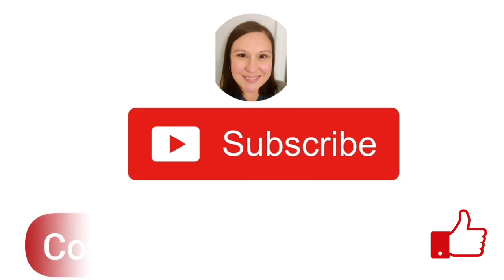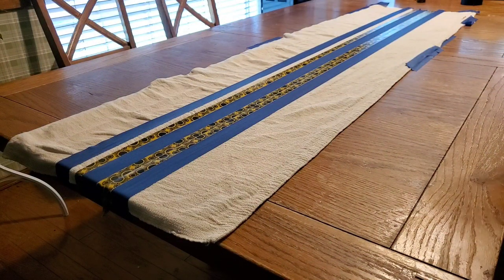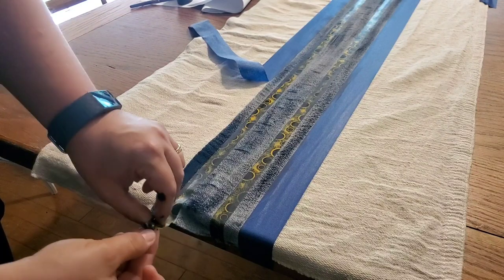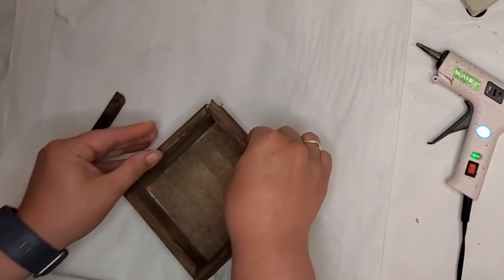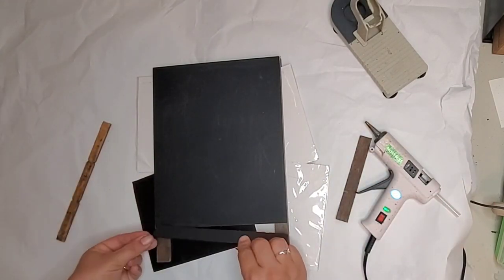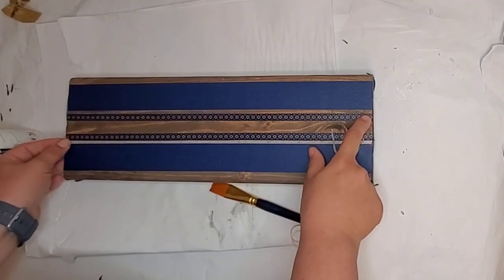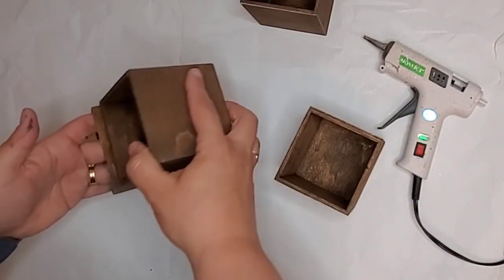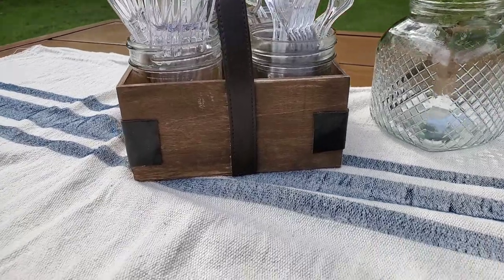Farmhouse Decor | 5 Under $5 Backyard BBQ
Hello Everyone! Zana here and 5 vintage style background grill or BBQ decor ideas for you

Faux Paint Stain
1/4 cup of water
Apple Barrel  Paint in
Coffee Bean
Nut Meg
Black Matte
Waverly
Elephant